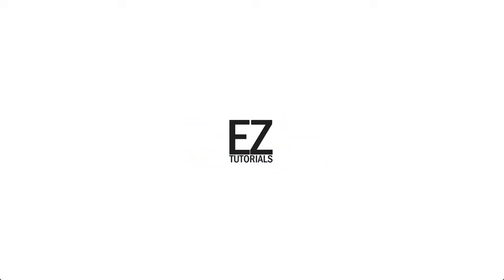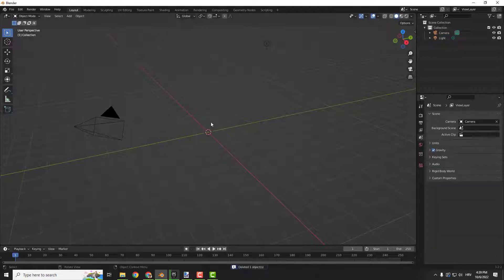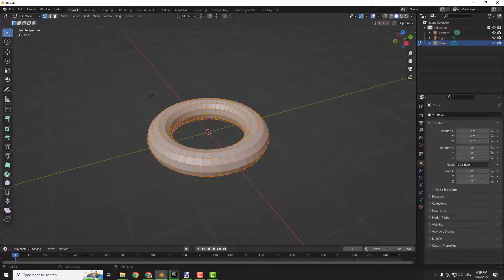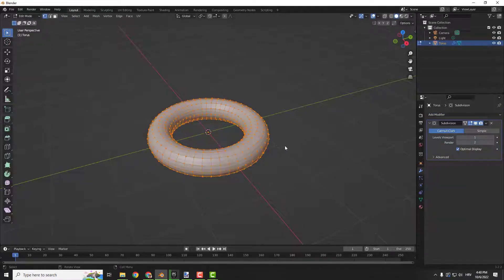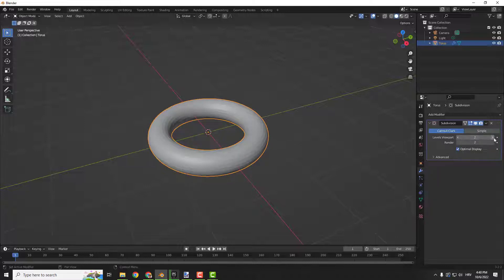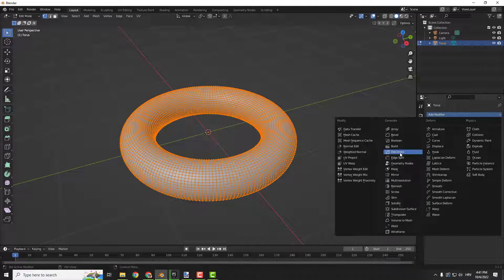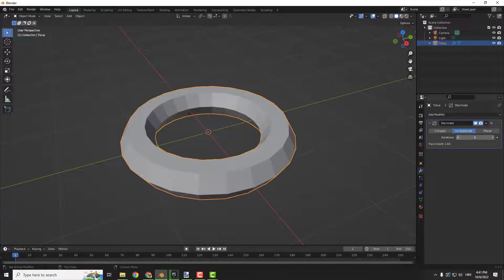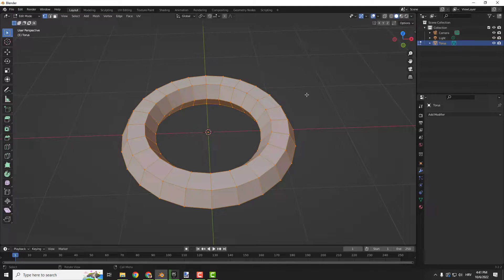Blender Tutorial: How to Use Subdivision Surface and Decimate Modifiers in Blender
Quick video on How to Use Subdivision Surface and Decimate Modifiers in Blender